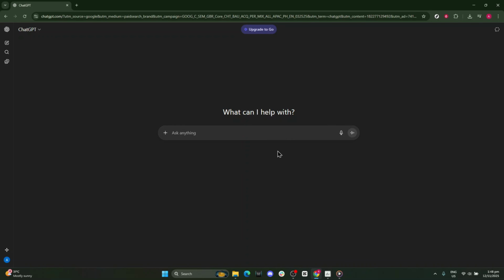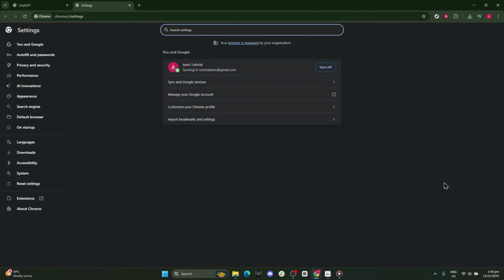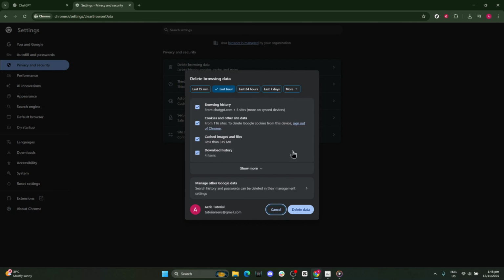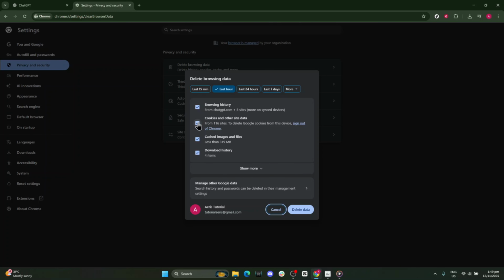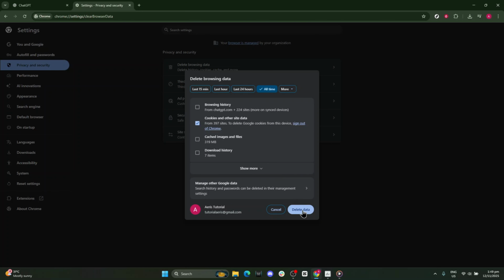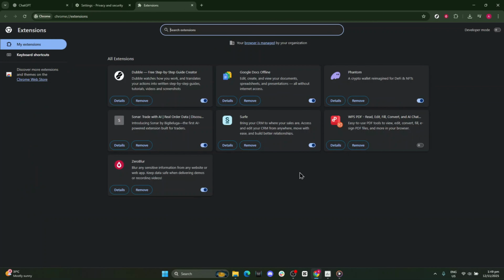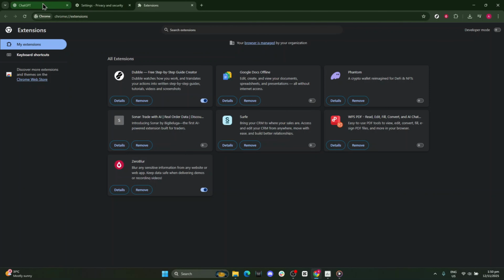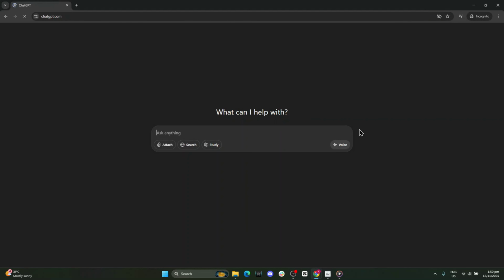How To Fix ChatGPT Oops, An Error Occurred – Route Error 400 Invalid Session (Updated 2025)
Learn how to fix the “Oops, an error occurred – Route Error 400 Invalid Session” issue in ChatGPT with this updated 2025 guide! ⚡ Discover step-by-step solutions to resolve session errors, prevent interruptions, and restore smooth functionality. This guide is perfect for students, professionals, and AI enthusiasts who rely on ChatGPT for writing, research, and productivity.

We’ll walk you through clearing cookies and cache, refreshing sessions, checking network stability, and updating browser settings to ensure ChatGPT works seamlessly. Stay up-to-date with the latest 2025 fixes and techniques to maintain uninterrupted access and avoid session-related errors.